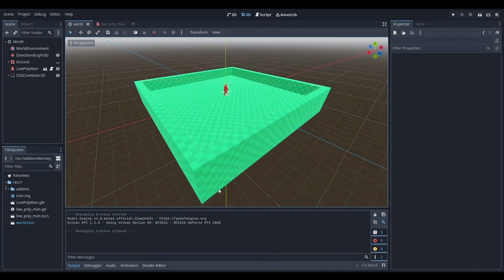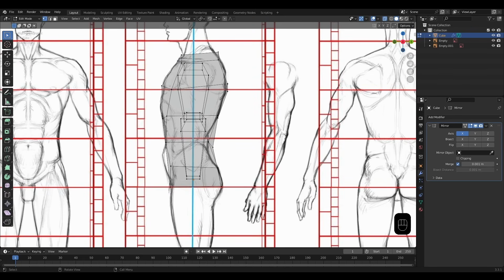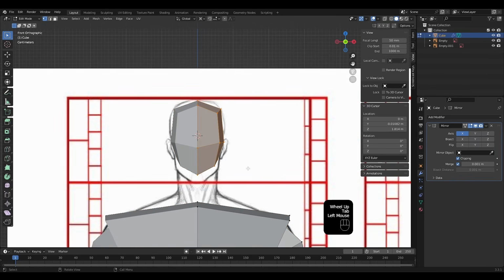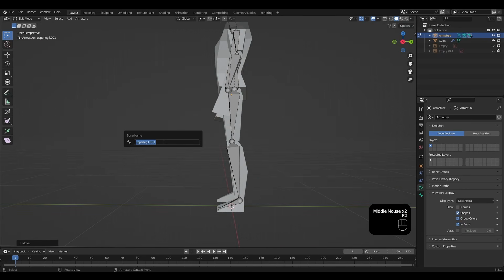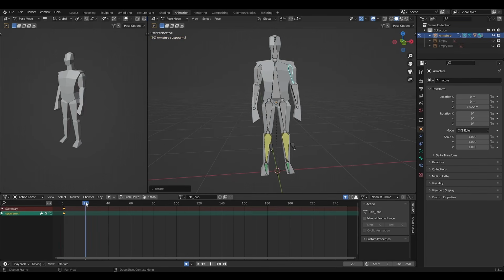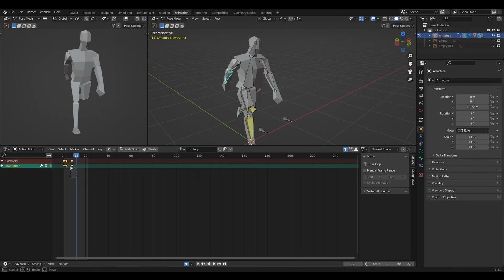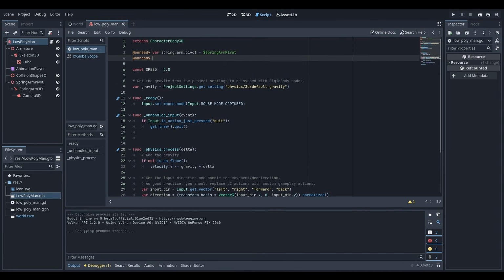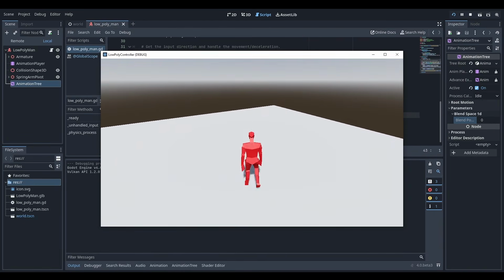Godot 4 / Blender - Third Person Character From Scratch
Follow along with me as I model, rig, and animate a low poly character in Blender and then turn it into a basic third person character controller in Godot 4.

Big thank you to @Miziziziz, I heavily based my modelling process off of his "Making some ps1 graphics" video.

0:00 Intro

Modelling
0:51 Setting up model reference
3:00 Torso model
5:57 Limbs model
13:43 Head model
18:55 Set object origin

Rigging
19:29 Create the character rig
23:43 Inverse kinematics / symmetrize
28:14 Assign vertex groups

Animating
30:50 Idle animation
34:24 Run animation
41:33 Final touches / exporting

Implement in Godot
44:03 Godot 4 project set up
45:31 Character movement
52:01 Character rotation and animation